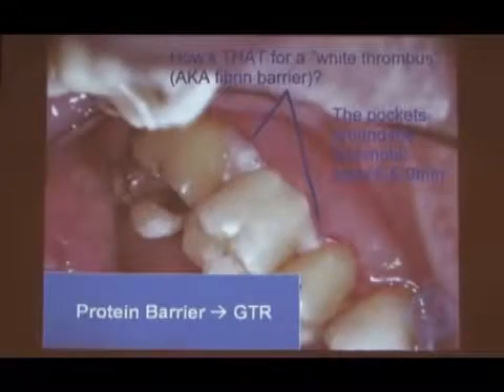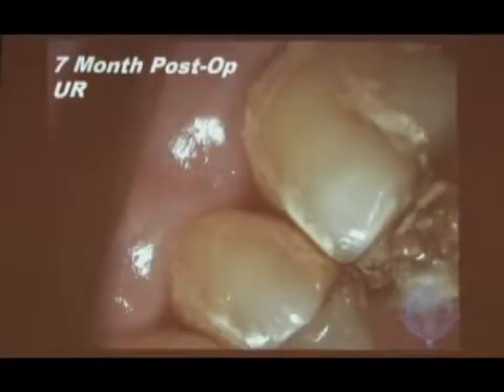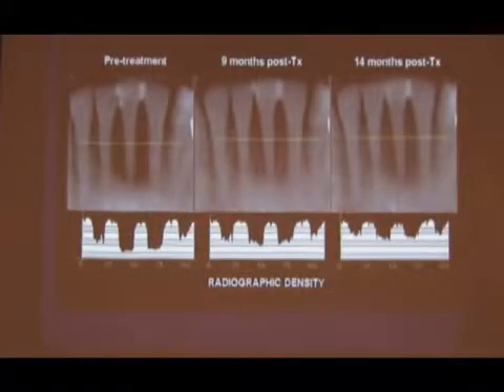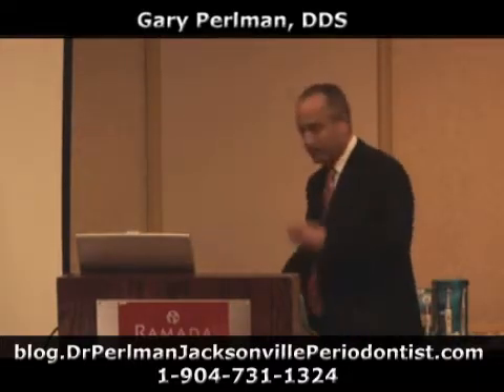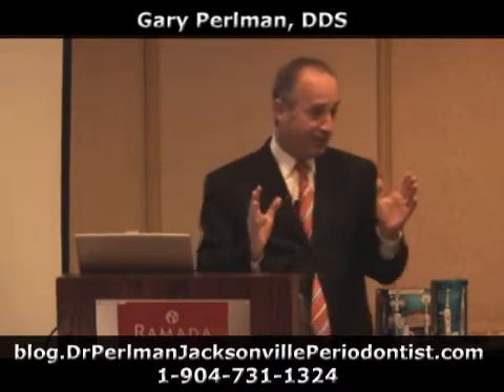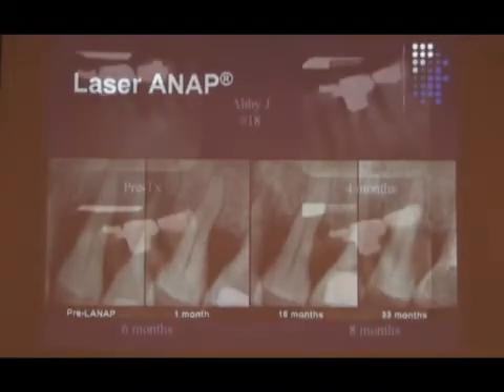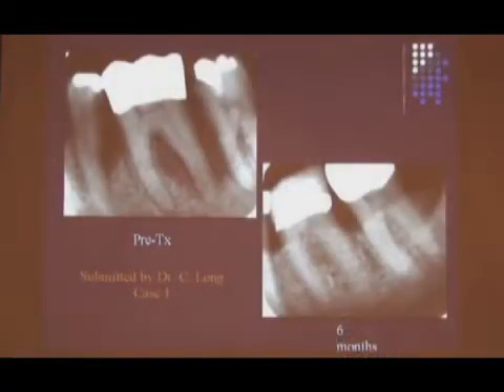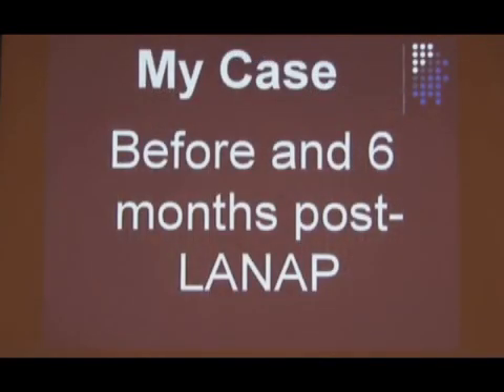Laser Dental Treatment by Dr. Gary Perlman - Periodontist in Jacksonville Florida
Dr. Gary Perlman speaks about laser dentistry. Dental lasers are used to correct many imperfections of the teeth and mouth. There are different types of lasers. There is the hard tissue laser and the soft tissue laser. The hard tissue laser is used to correct teeth imperfections. Soft tissue lasers are used to treat problems in the gums. In some cases, soft tissue lasers are used to cut some areas of the gums. Lasers must be used very carefully, because they can be harmful and cause damage to the skin. For more information about laser dentistry, visit Periodontist Jacksonville FL, Dr. Gary Perlman's website today